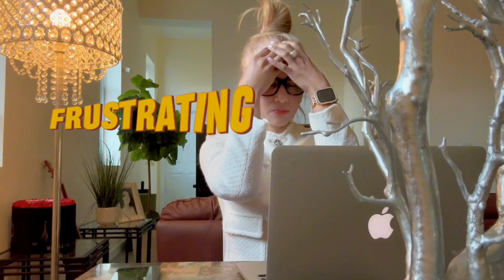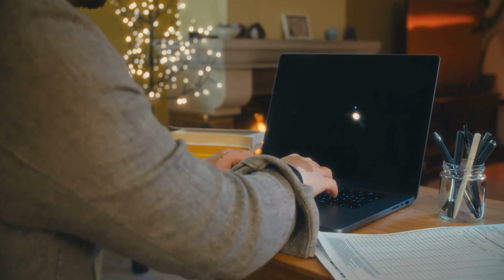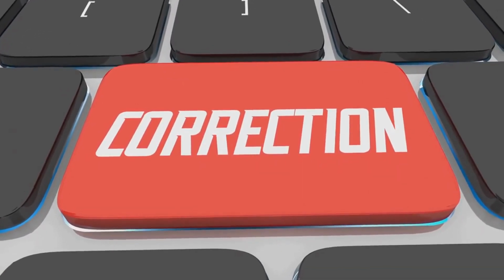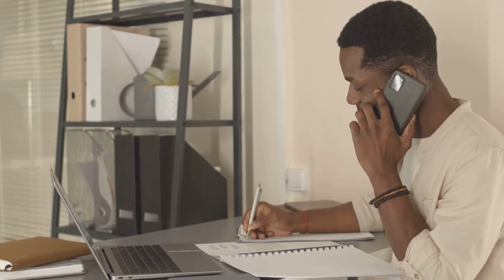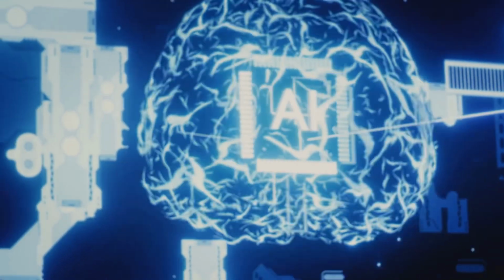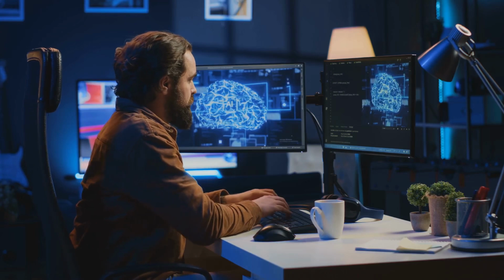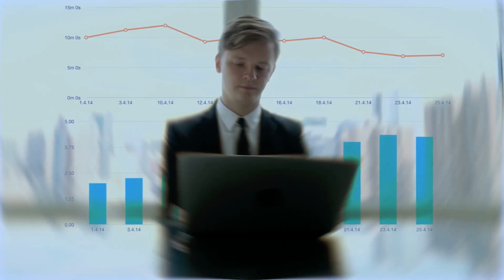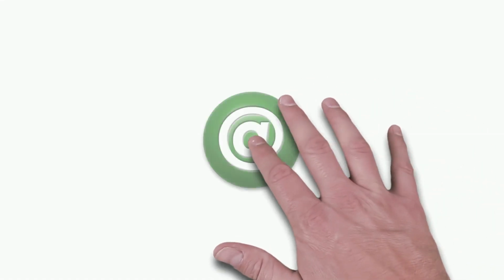How to Write Faster and Smarter with Microsoft AI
🚀 Struggling to write reports, emails, or presentations? Let AI do the heavy lifting! In this video, I’ll show you how to write faster and smarter using AI-powered tools in Microsoft. Whether you’re drafting content, editing, summarizing, or formatting, these Microsoft AI features will save you time and boost productivity!

📌 Here’s what you’ll learn:
✅ How to use Microsoft Copilot for drafting, summarizing, and rewriting
✅ AI-powered grammar and style checks with Microsoft Editor
✅ How to write hands-free with AI Speech-to-Text in Word
✅ AI-driven data insights for Excel & PowerPoint presentations

💡 These tips will help you write better, faster, and more efficiently—no more writer’s block!